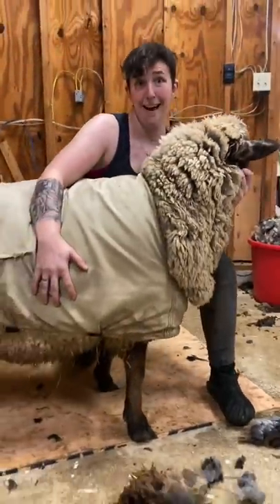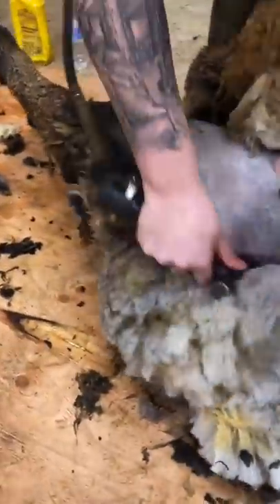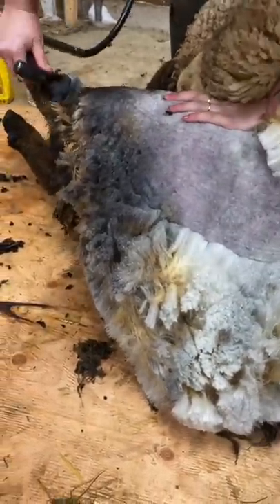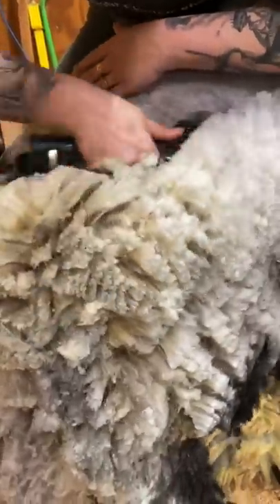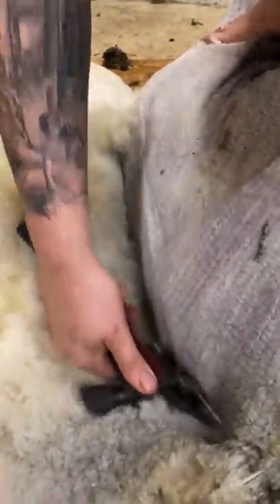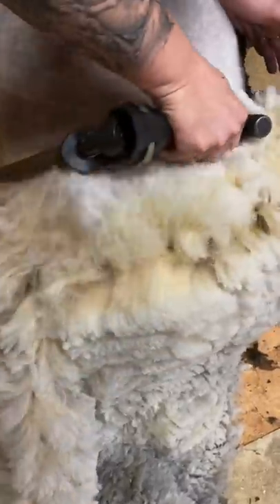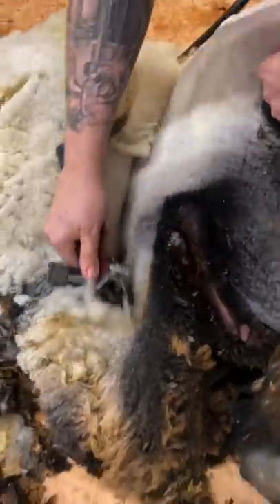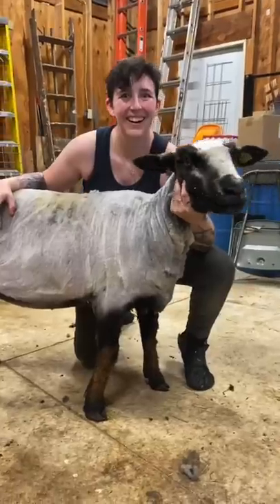What the Hell is Under There?! 2